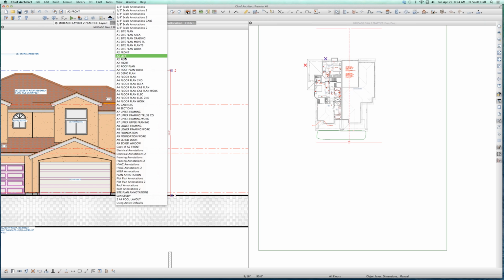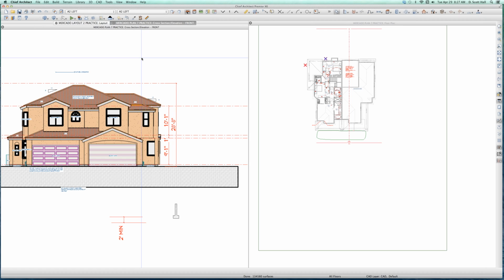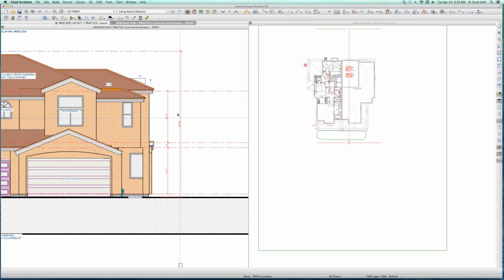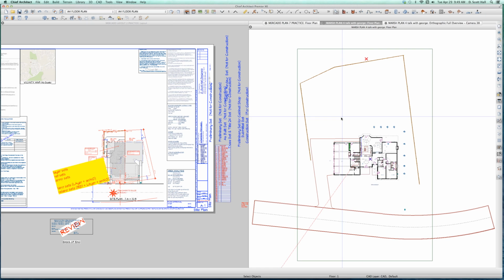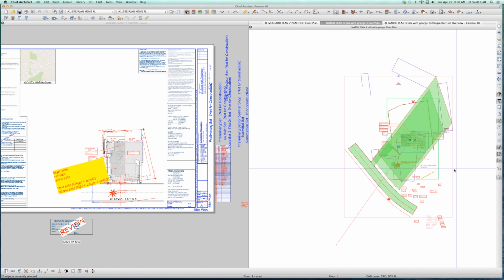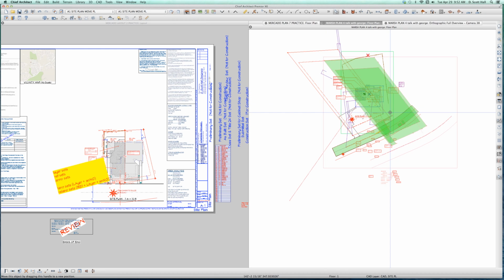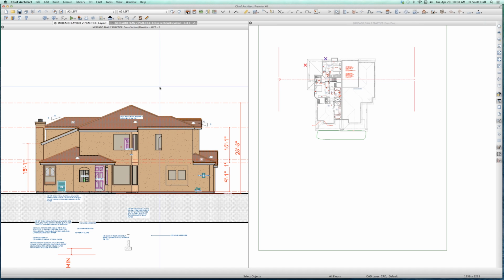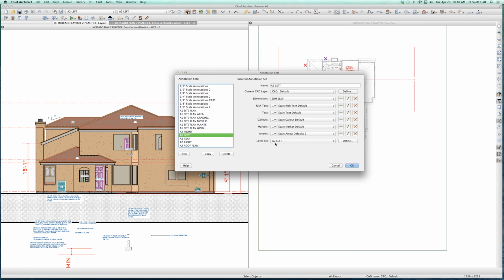DRANK KOOL AID PART 4 Chief Architect Videos by dsh